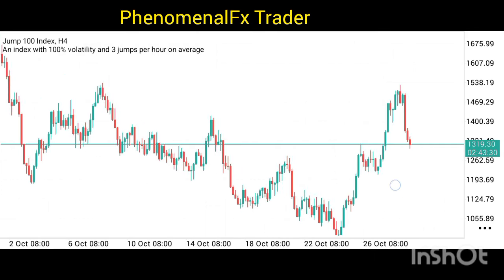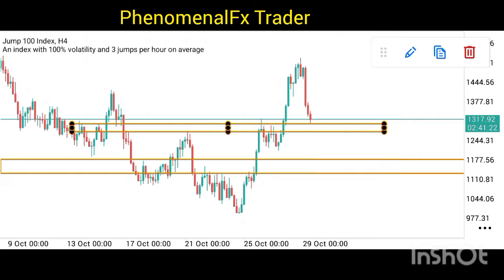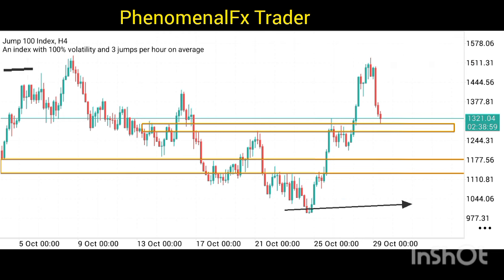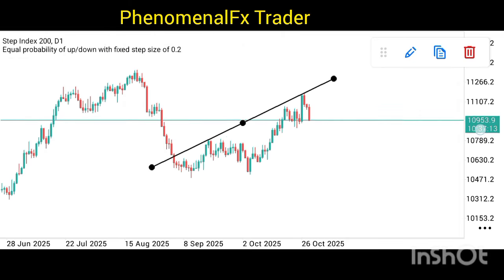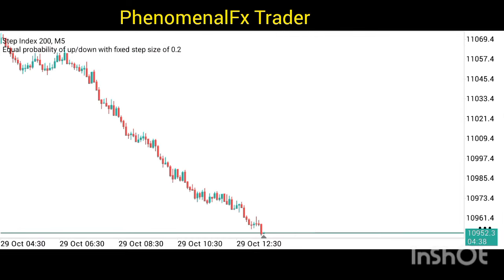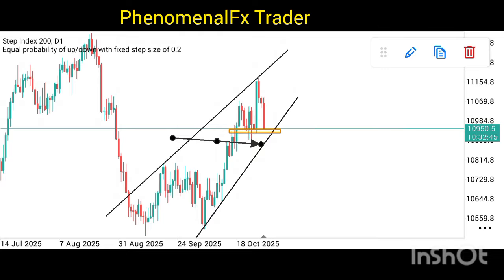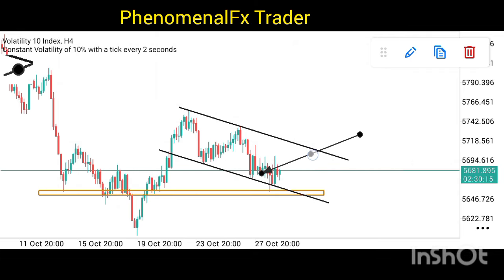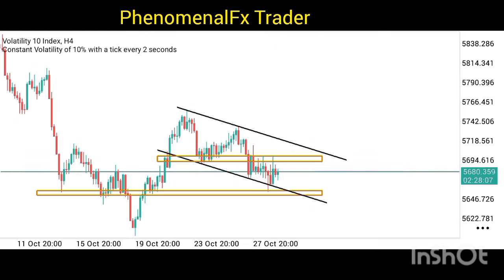$2000/Weekly Ultimate Market Structure and Price Action Strategy for Synthetic Indices